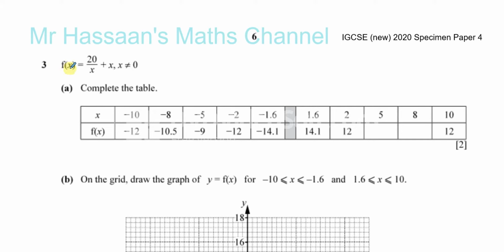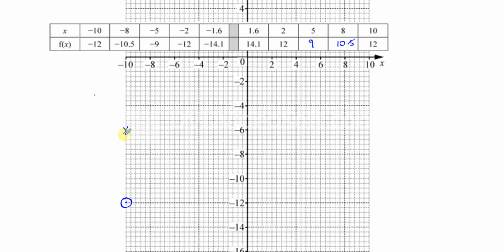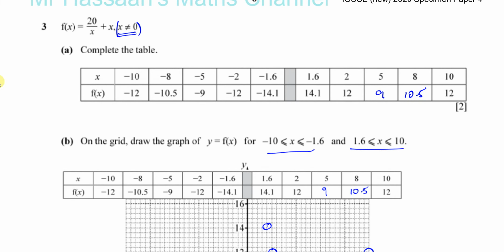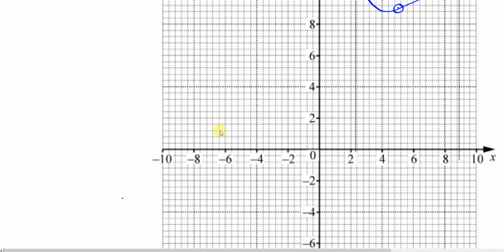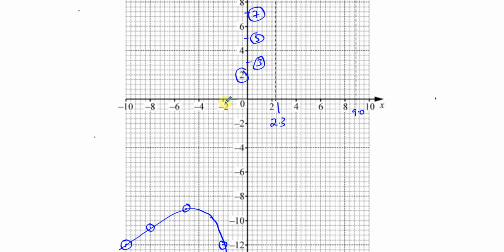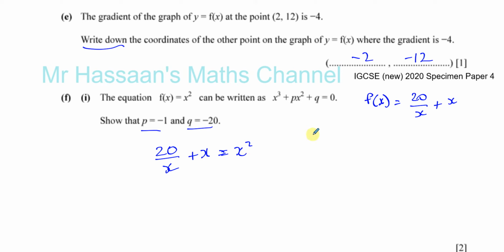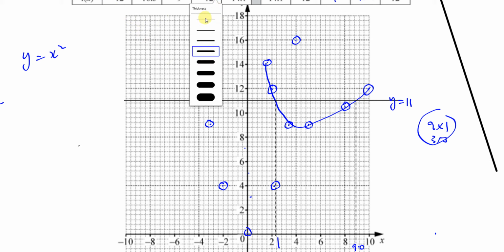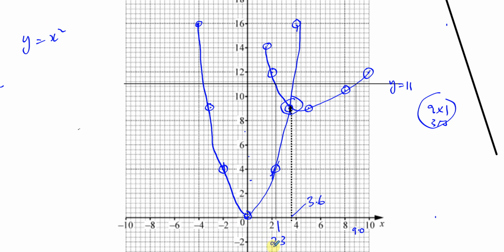0580/04/SP/20 (IGCSE) 2020 Specimen Paper 4 Q3 Graphs of Functions,